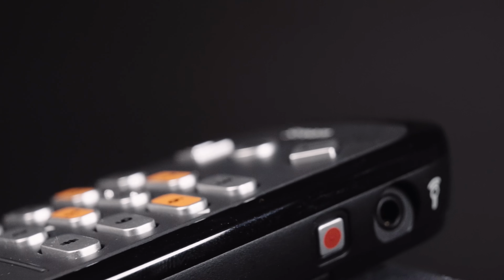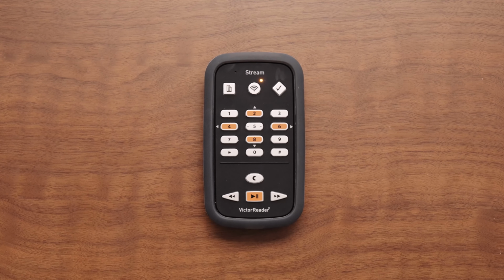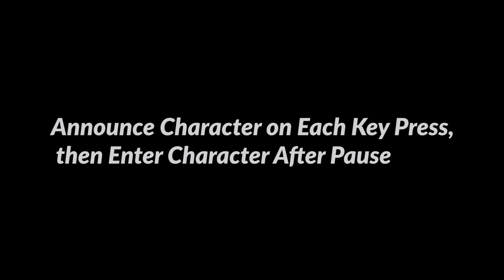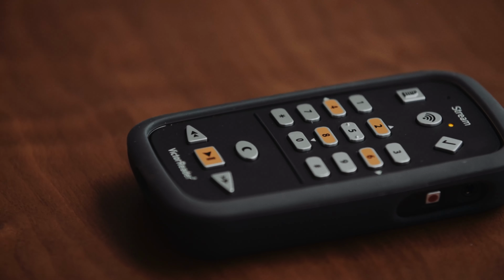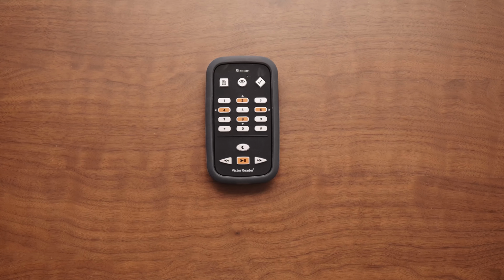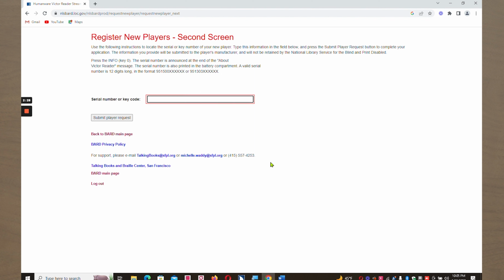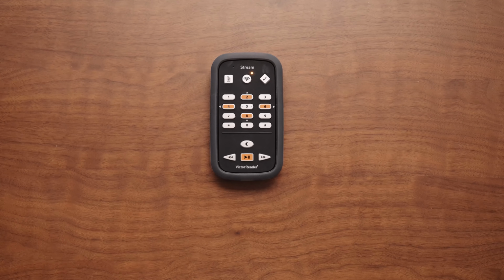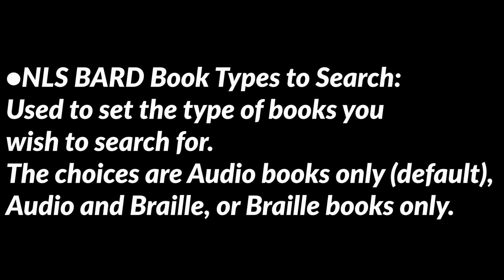Victor Reader Stream Video Tutorial Part 2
The Victor Reader Stream WORD-formatted Tutorial is also available for use

1. Downloading books to the online bookcase
2. Typing with the VRS
3. The Announce final character only method
4. The Announce character on each key press method
5. Connecting to the Wi-Fi hotspot provided by BTBL
6. Connecting to a Wi-Fi network
7. Registering the VRS with NLS BARD
8. Enabling NLS BARD services to the VRS